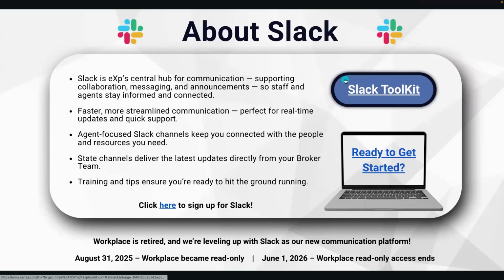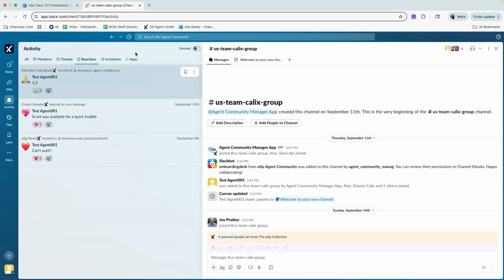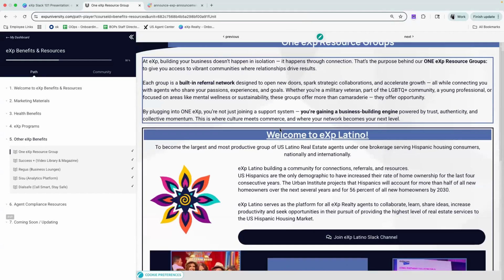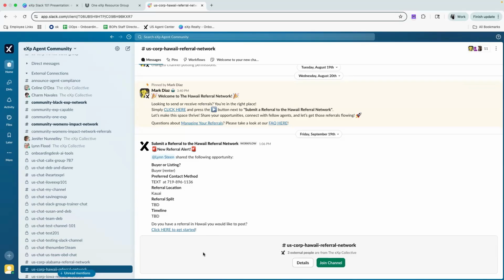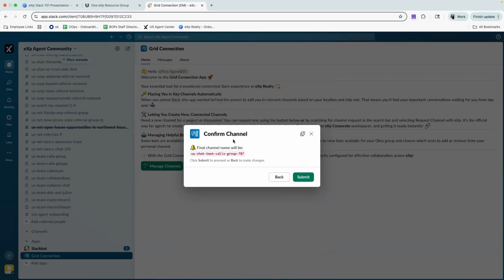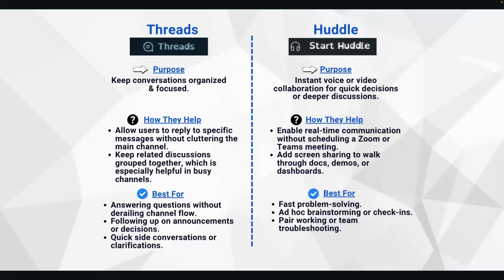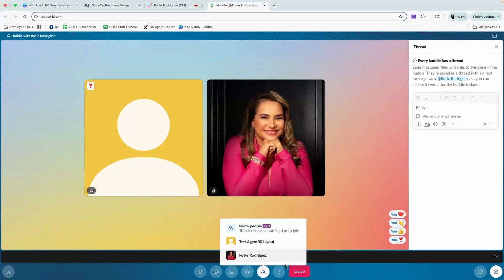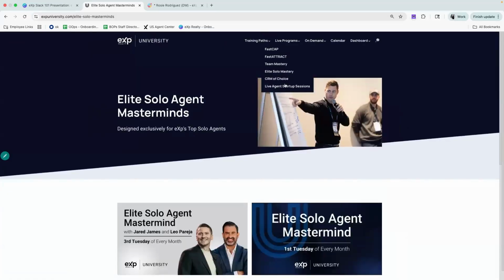Slack Deep Dive Training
Master advanced feature, integrations, pro tips to boost teamwork and productivity.